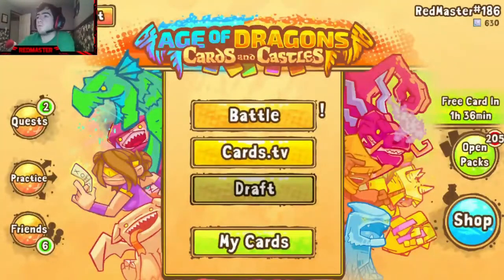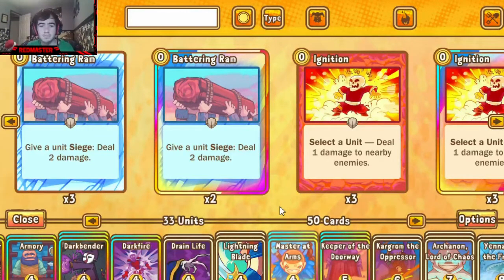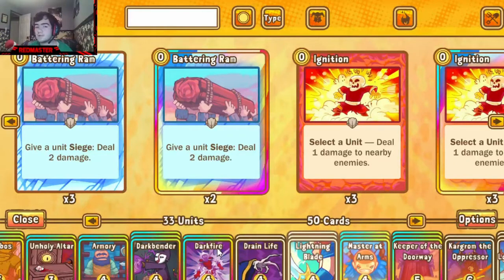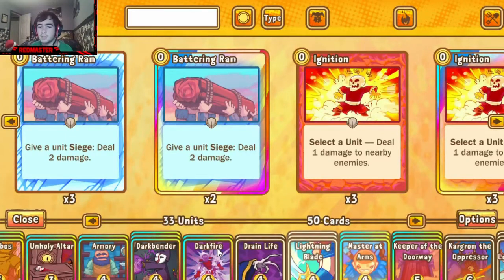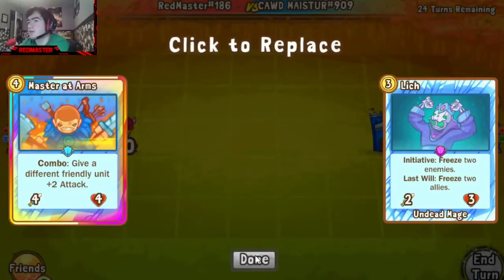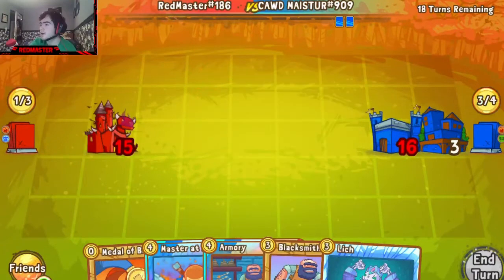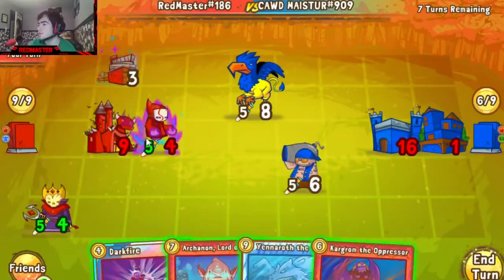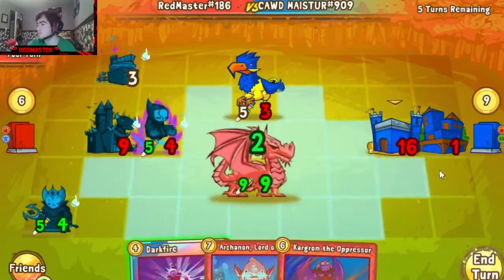Cards and Castles | Hidden Combos | Demons of Tyrannus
Hey Guys
Back with another video in the Hidden Combo series where I look at unused or unseen combos and bring them into the public eye.

TODAY'S VIDEO: DEMONS OF TYRANNUS